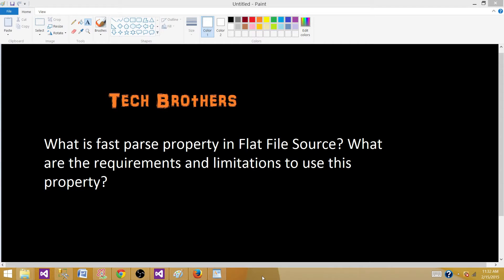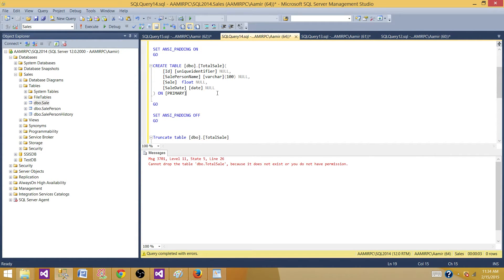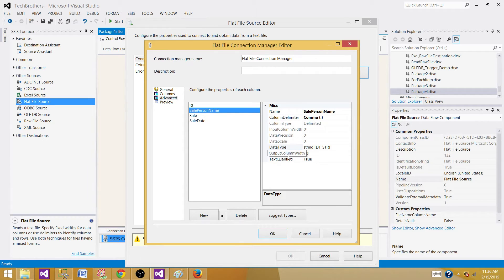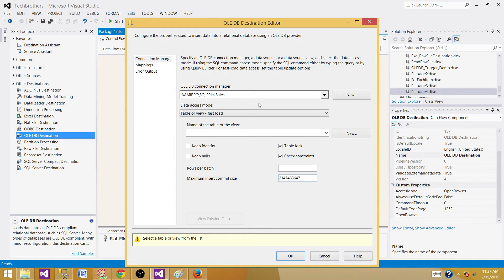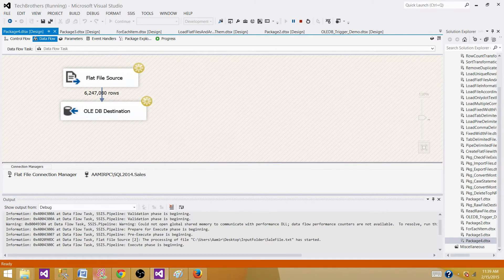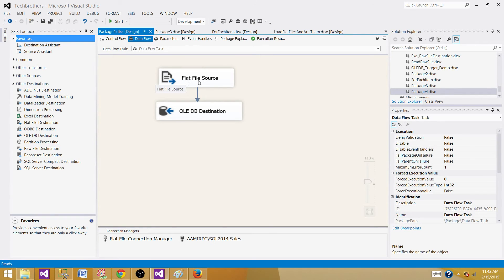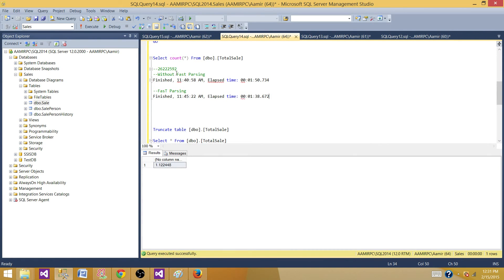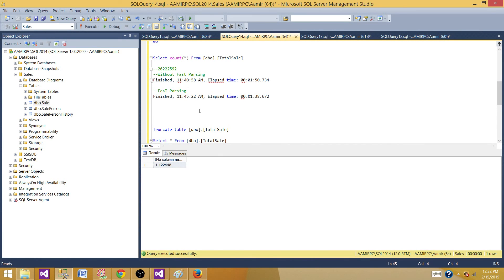SSIS Tutorial Part 09- How to use Fast Parse Property in Flat File Source in SSIS Package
In this video you will learn how the Fast Parse property work in Flat File Source. The video explains how to enable Fast Parse property of columns.
It is short demo in which you can learn how load time decrease by enabling Fast Parse property on Flat File source for some specific data type columns such as integer,date and time where validation is not required if you trust the source from which flat file is generated.

The video can also be used to answer SQL Server Integration Services Question "
What is fast parse property in Flat File Source? What are the requirements and limitations to use this property?"